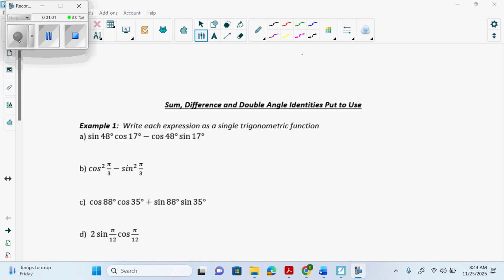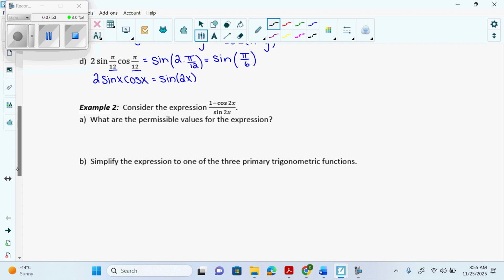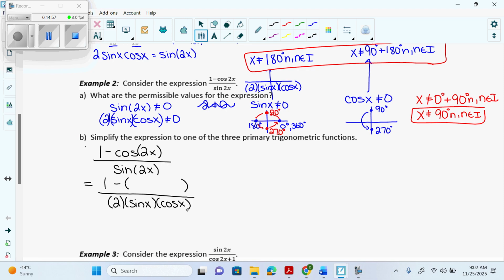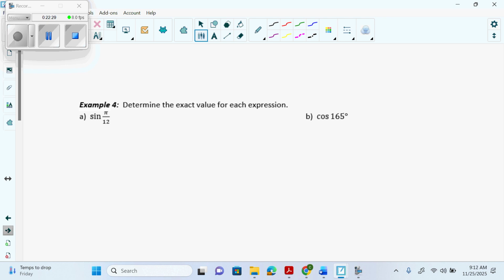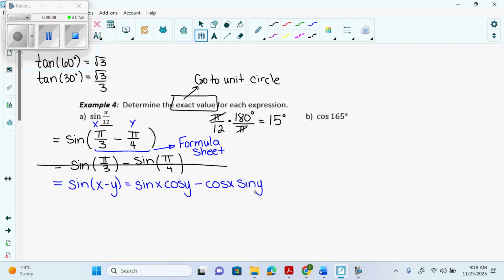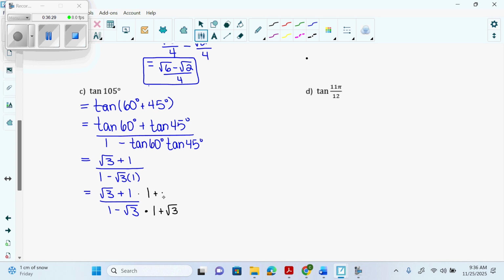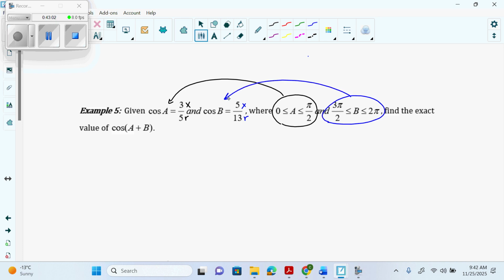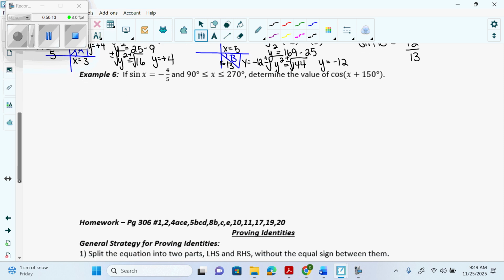November25 adding, subtracting and double angle identities trig